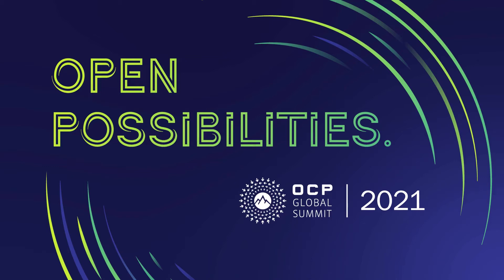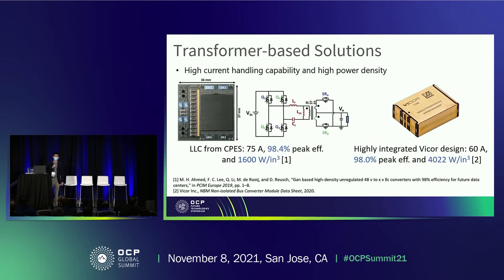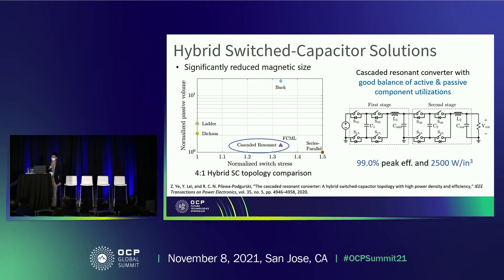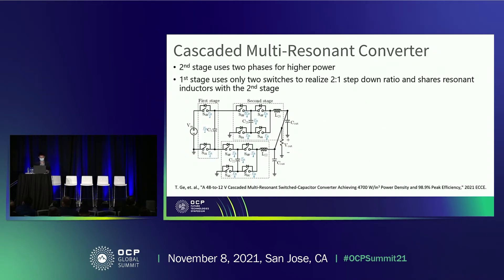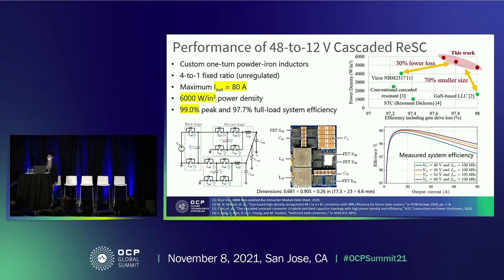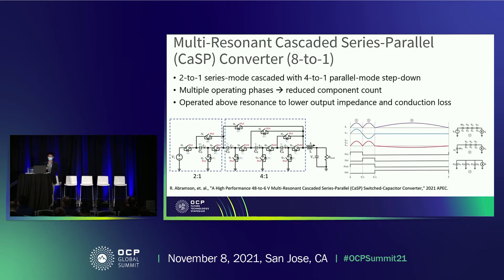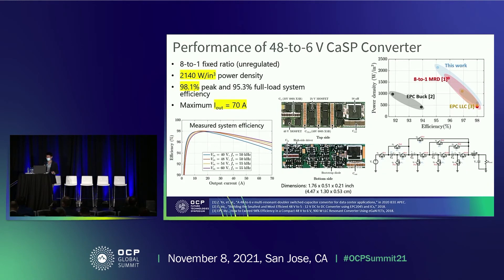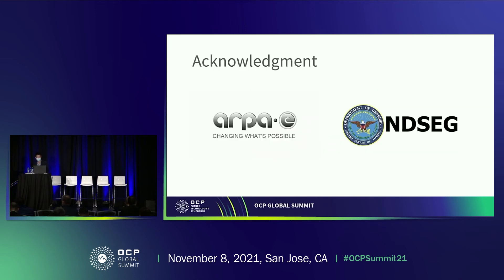Hybrid and Resonant Switched Capacitor Converters Achieving Ultra Efficient and Compact 48 V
Power Delivery and Efficiency - This work presents a family of high-performance hybrid resonant switched-capacitor (SC) power converters for datacenter power delivery, from 48 V to an intermediate bus voltage (12, 8, 6 V). This technology can achieve significantly higher efficiency and power density than the state-of-the-art solutions and has the potential to greatly reduce the power distribution loss in future datacenters. The key operating waveforms and performance of the 48-to-12 V and 48-to-6 V resonant SC converters are highlighted in this presentation.